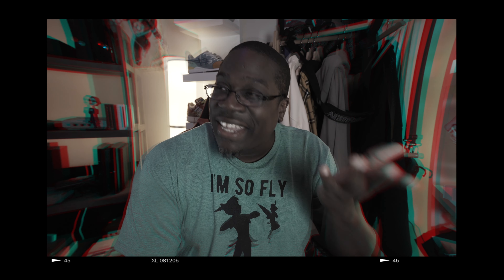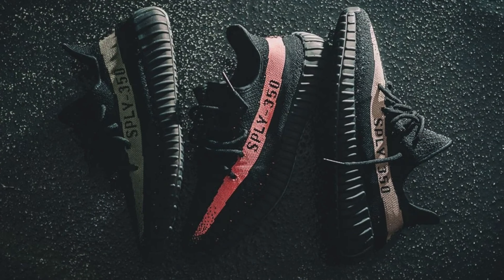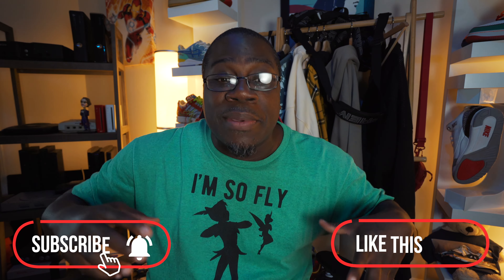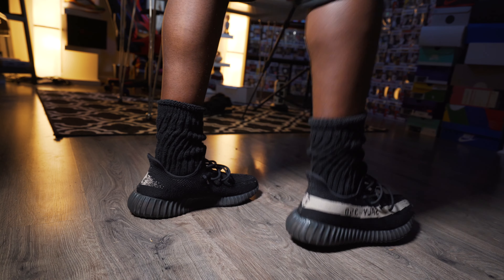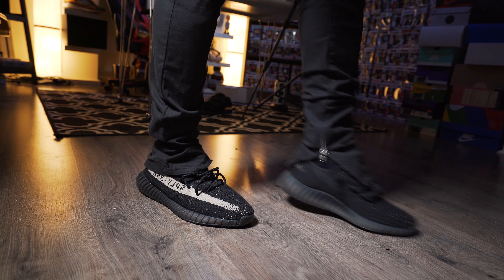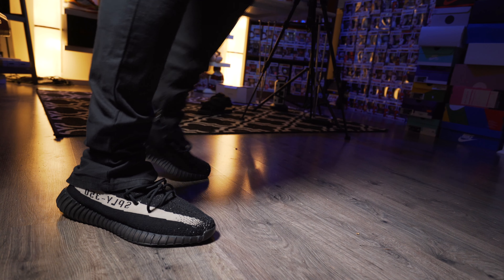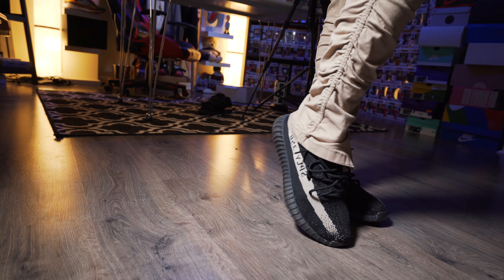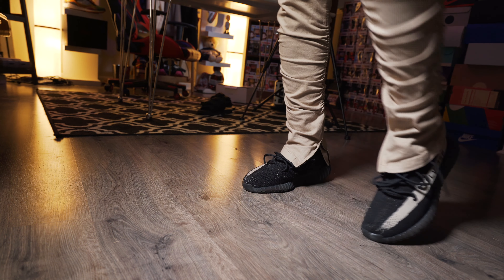YEEZY 350 BOOST OREO (How 👁 Style em)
Sneaker size: 12
Shirt size: XXL

My Camera set up: Sony a7 III ILCE7M3/B Full-Frame Mirrorless Interchangeable-Lens Camera with 3-Inch LCD, Black

My Lens I use: Sony 16-35mm Vario-Tessar T FE F4 ZA OSS E-Mount Lens

My Music: All over just ask